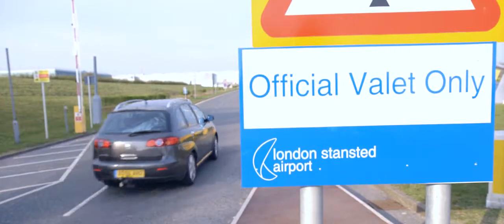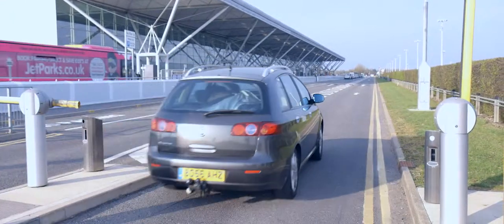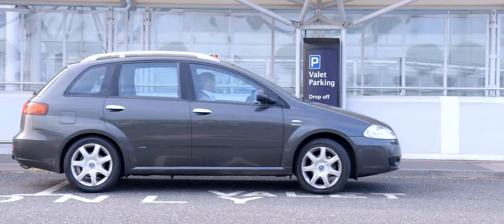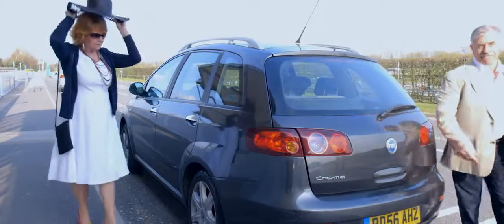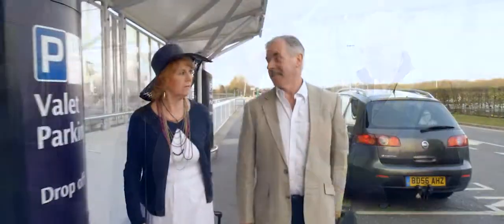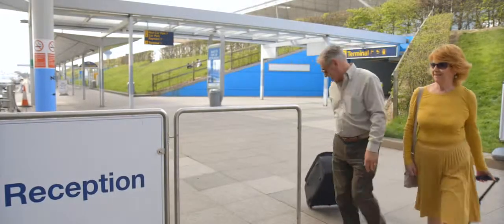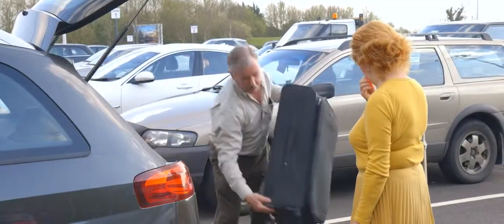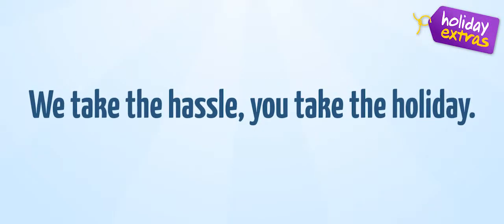Stansted Airport Valet Parking Review | Holiday Extras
Stansted Valet Parking is reviewed by Holiday Extras!

Fancy a different Stansted car park? Why don't you have a look at our website for more options:

Fancy a Stansted hotel? We do that too!

And a lounge?!

And airport insurance!!

Phew...

CONNECT!

Transcript

Valet parking at Stansted, what is it?
It's the one to treat yourself to when your splashing out on your holiday. It's the one that makes a little luxury out of airport parking. But most importantly it's the one that gets you the closest that you could possibly get to the airport.

In fact so close that you actually pull up at the airport forecourt, now that's pretty VIP. And as for finding a parking space, you don't have to do that! One of the airports valet drivers will do that all for you! Too right! Just hand over your keys and head off on holiday!

And when you come home your car will be waiting for you in the Short Stay car park.

So to be the closest to the airport, and not have to bother parking your car, treat yourself to Stansted's official valet!

Holiday Extras, we take the hassle, you take the holiday!